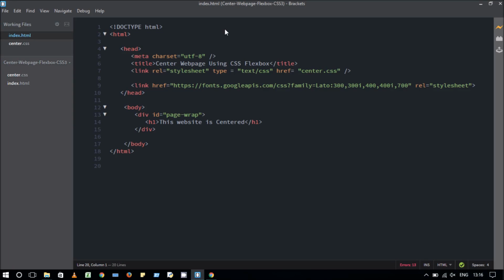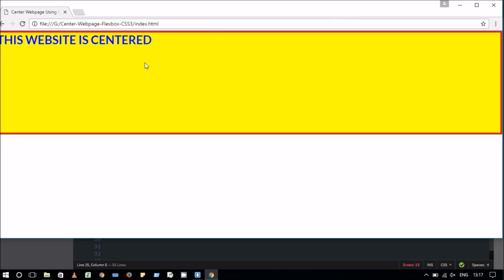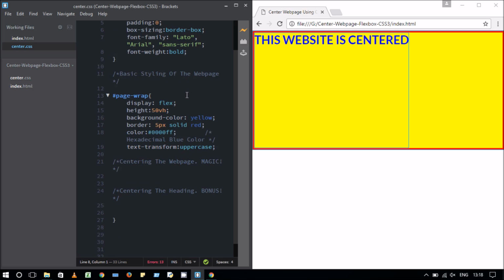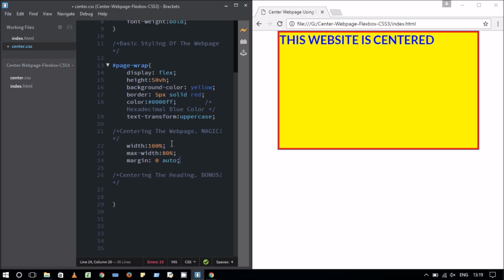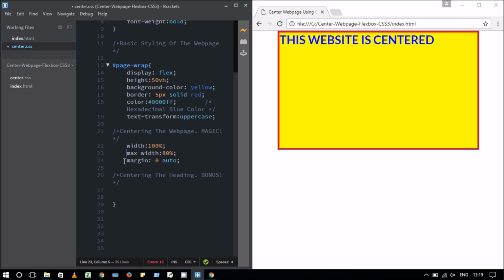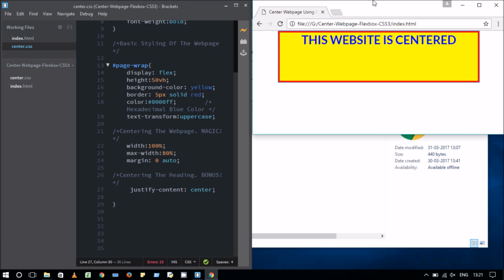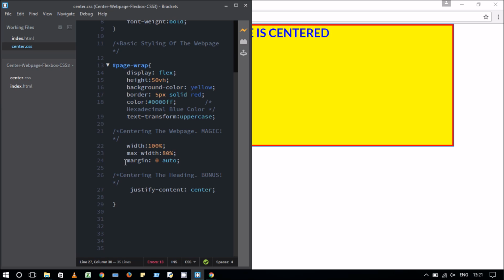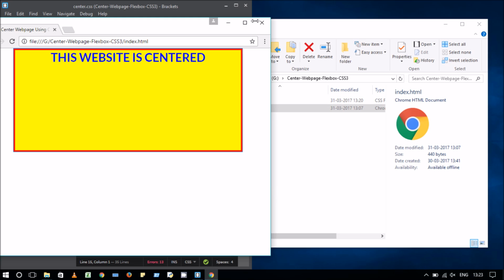Center A Website Using CSS3 Flexbox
Hello,
This video teaches us - How To Center A Website Using CSS3 Flexbox , enjoy video.